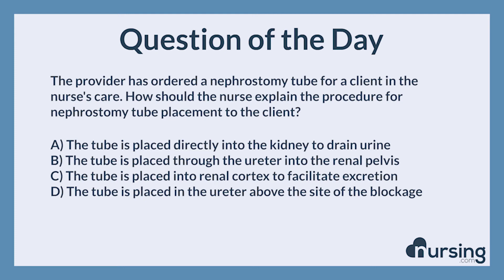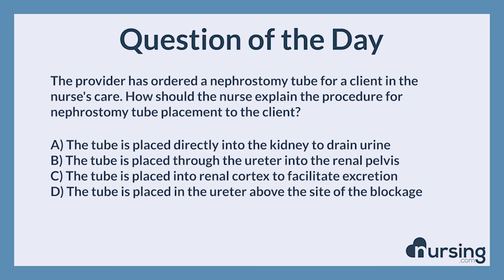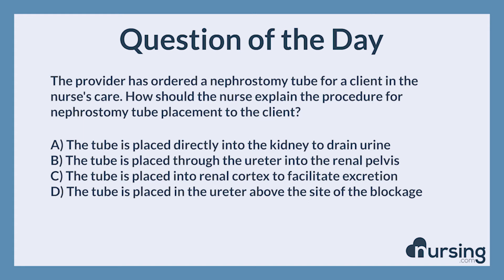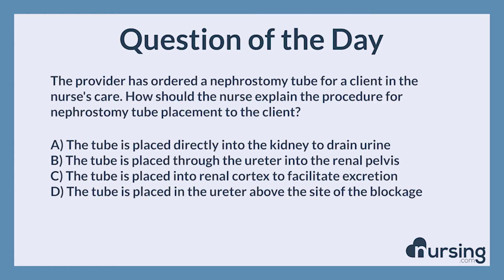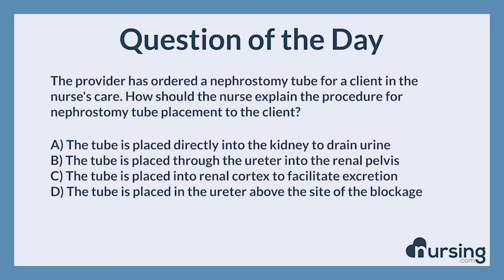NCLEX Practice Questions: Adult Nephrostomy Tube (Management of Care)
Question:

The provider has ordered a nephrostomy tube for a client in the nurse's care. How should the nurse explain the procedure for nephrostomy tube placement to the client?

Answer:

A) The tube is placed directly into the kidney to drain urine

Rational:

In nephrostomy tube placement, the tube is placed directly into the kidney in order to drain urine. Any handling of the nephrostomy tube must include strict aspsis by the nurse, since the tube is placed directly into an internal organ. The provider may write an order to irrigate the tube. Irrigation should only be done IF there is an order, using strict aseptic technique, with a maximum of 5 mL sterile normal saline per flush.